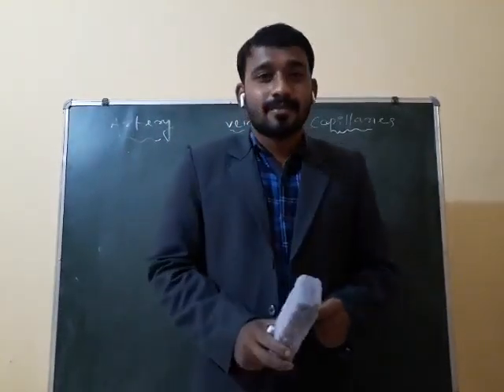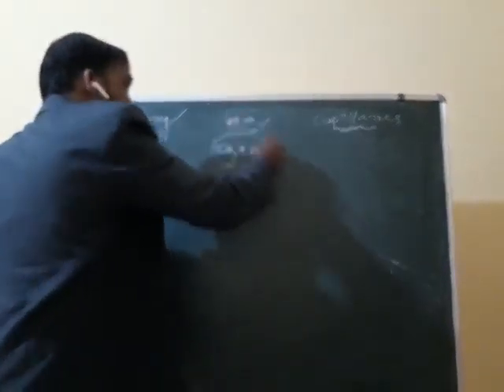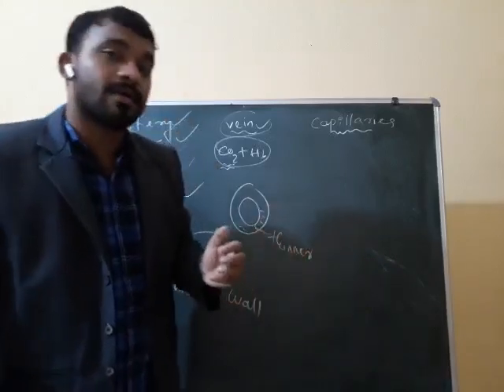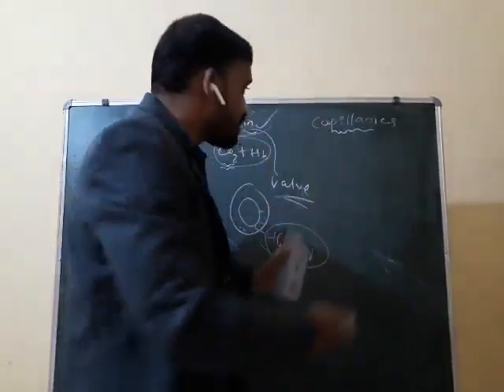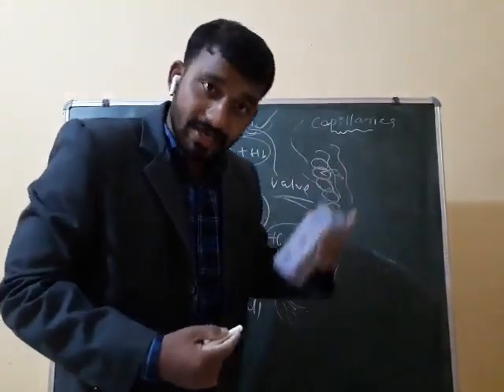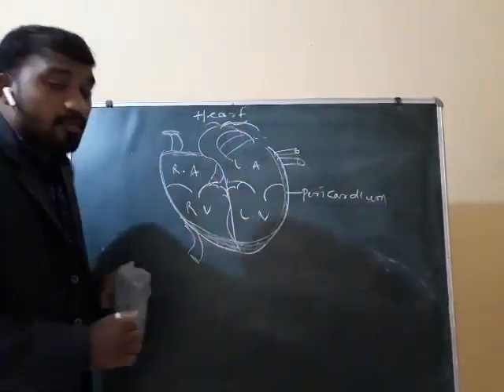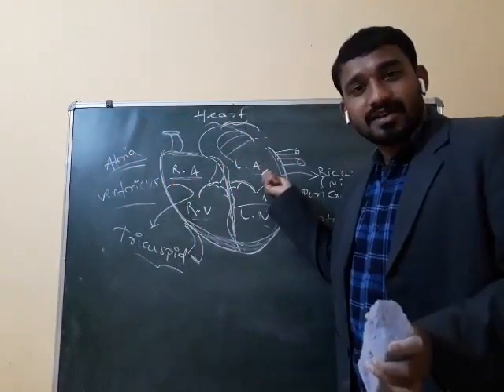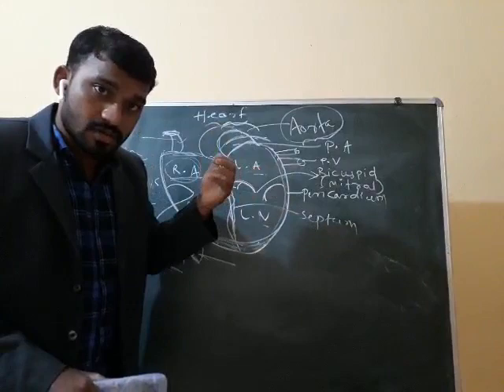ARTERY,VEIN & CAPILLARIES (Heart) ......by kartik sir